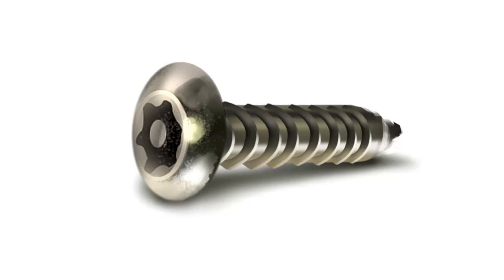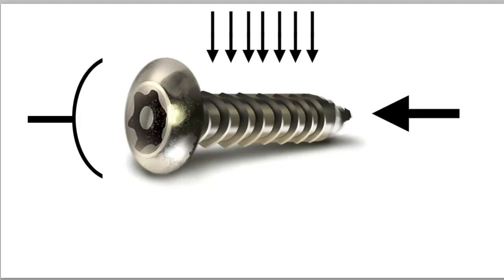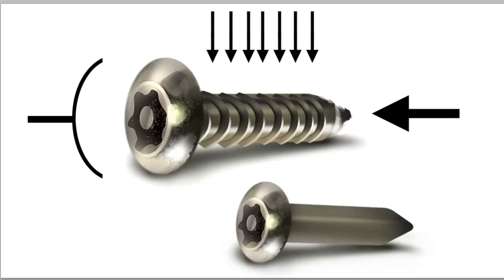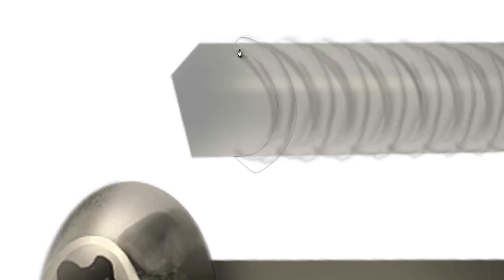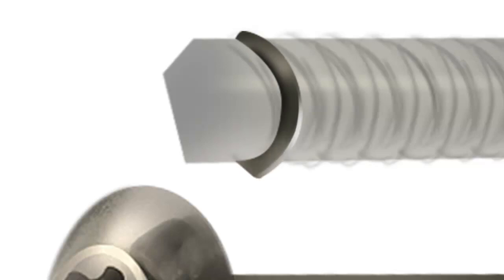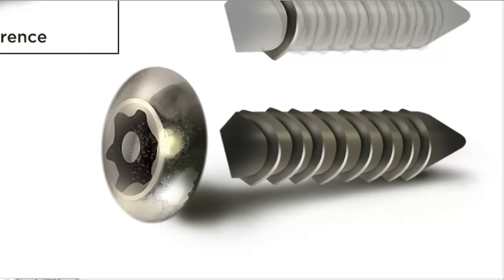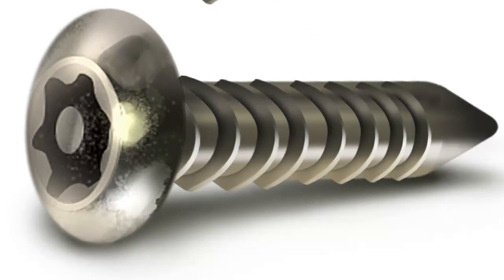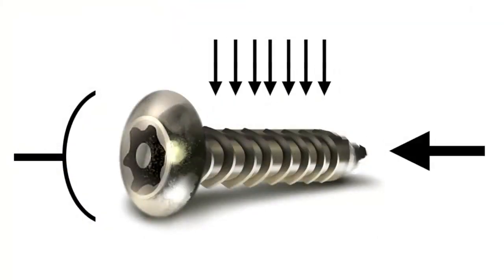Micro Repetition | Digital Painting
People are good at being creative, and computers are great at repetitive tasks. Why not let your computer do what it's good at and focus your energy on the more creative work? As a digital painter, you should be on the lookout for repeated elements in a painting: large or small. This video shows how to efficiently paint a threaded screw through the use of duplication and the transform tool.